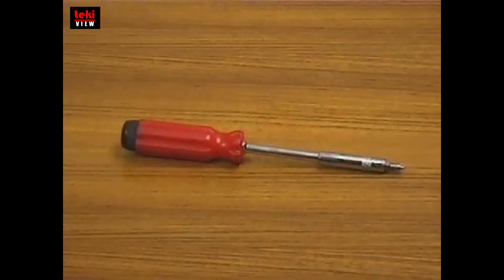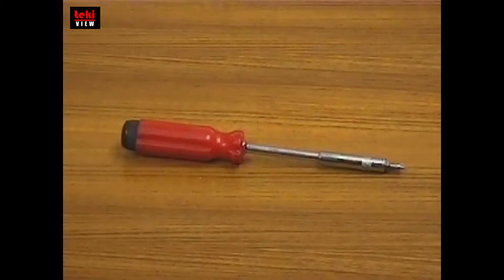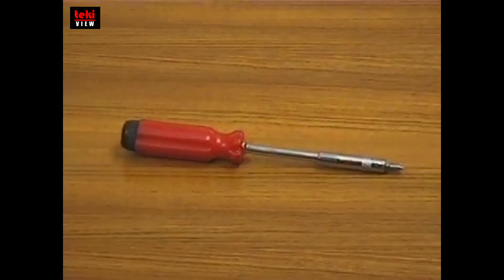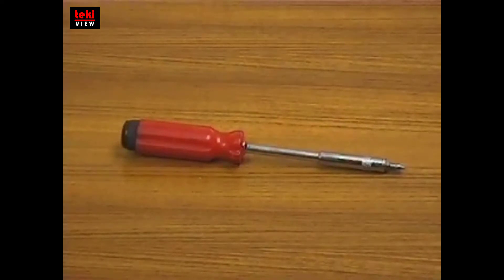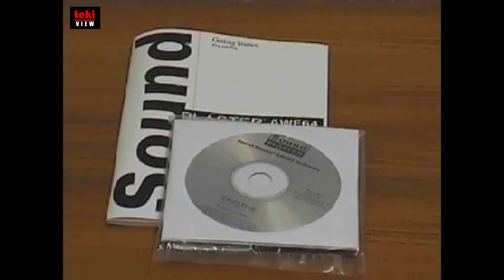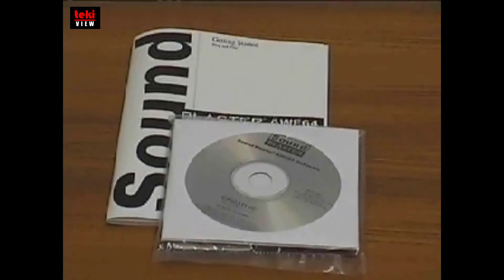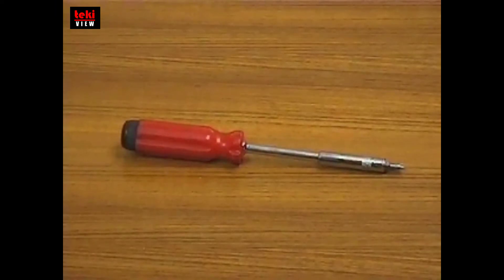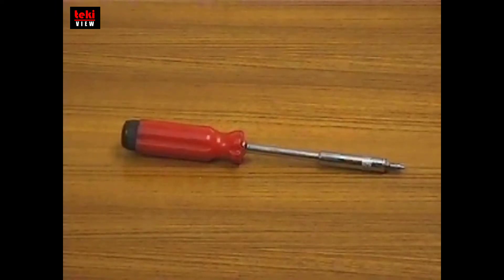BUILD YOUR OWN PC ( Personal Computer ) BASIC GUIDE - Chapter 2